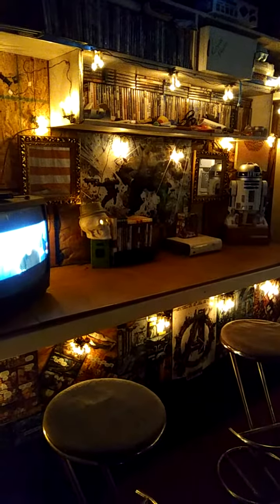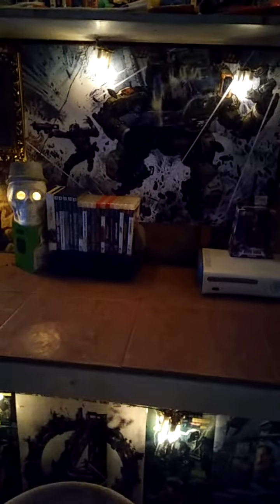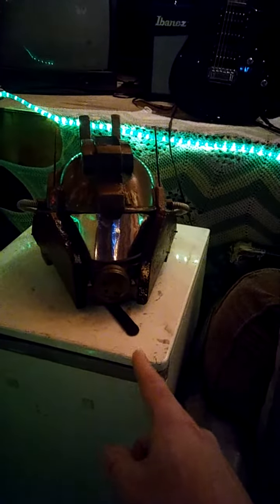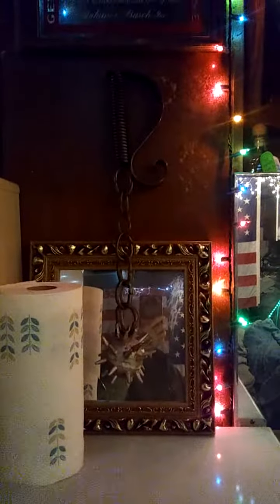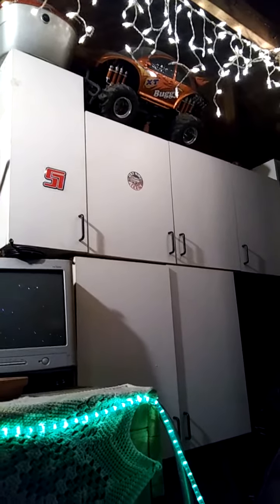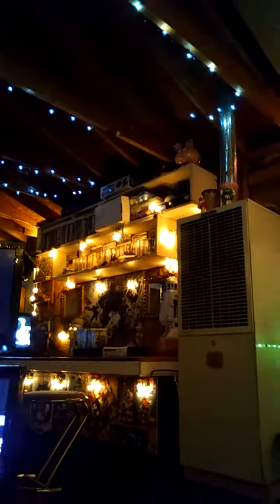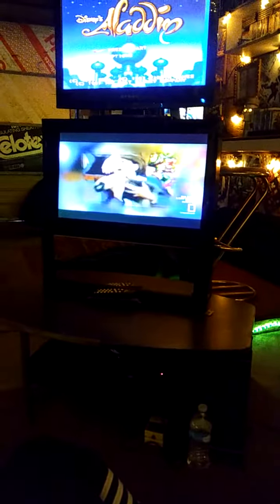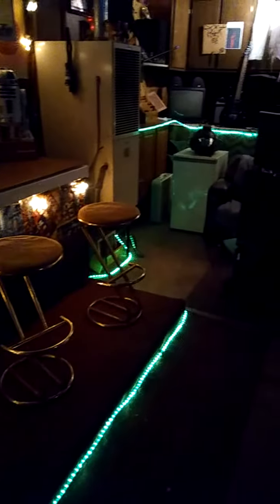My Man Cave!!! Intro and Tour pt1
A place to keep my sanity and have fun enjoy!!!